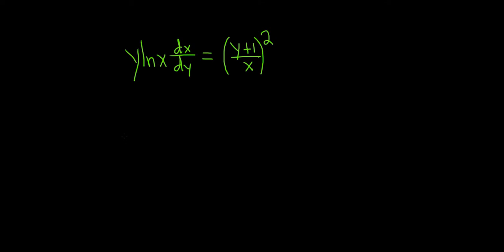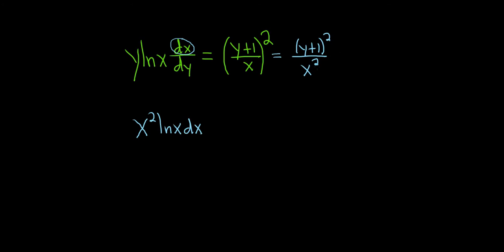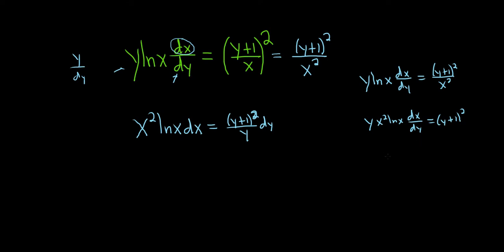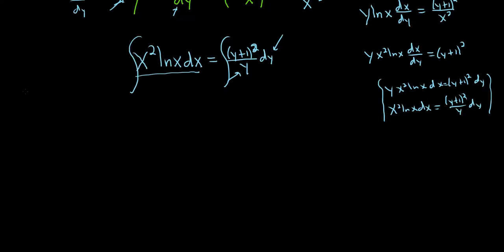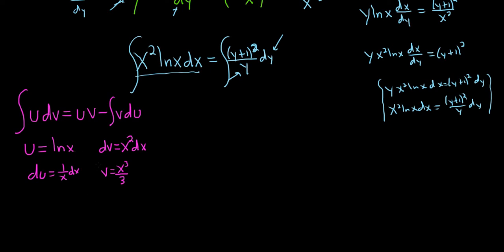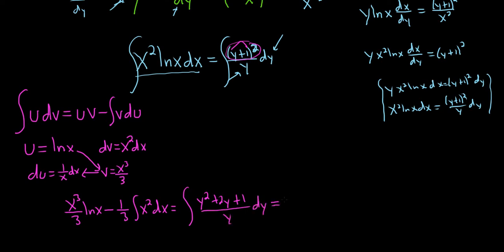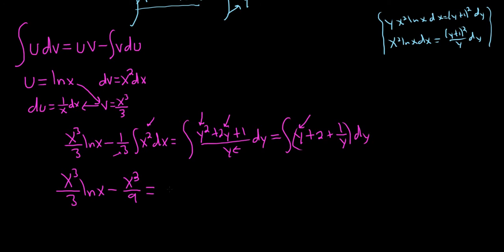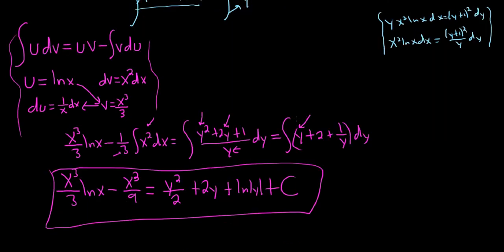Separable Differential Equations yln(x)(dx/dy) = ((y + 1)/x)^2